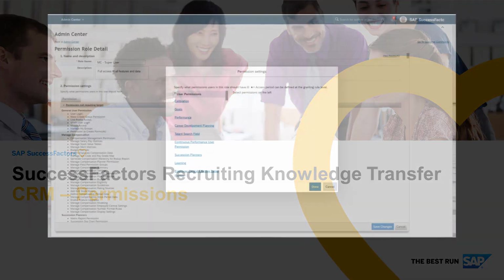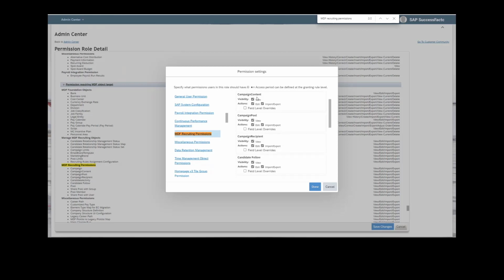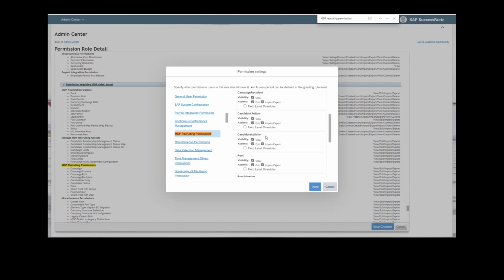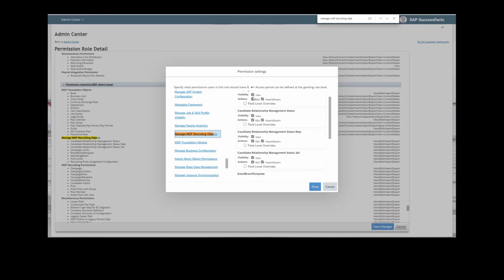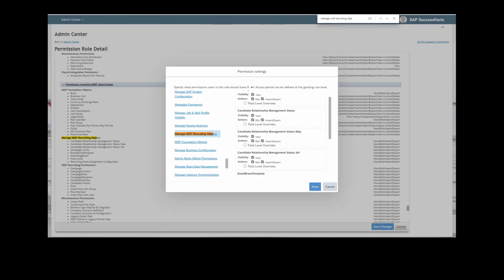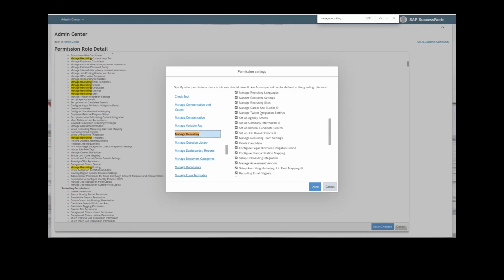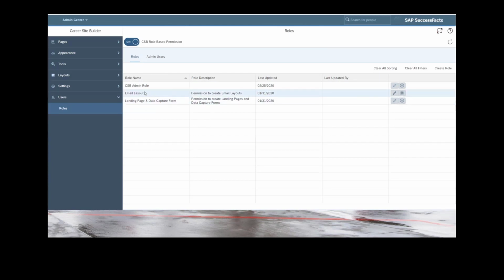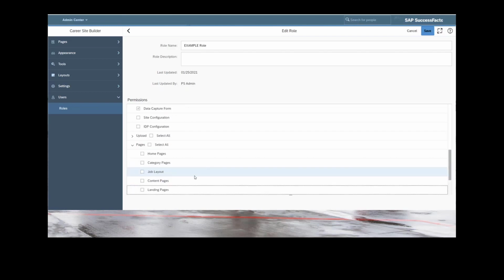SAP SuccessFactors RMK CANDIDATE RELATIONSHIP MANAGEMENT Permissions